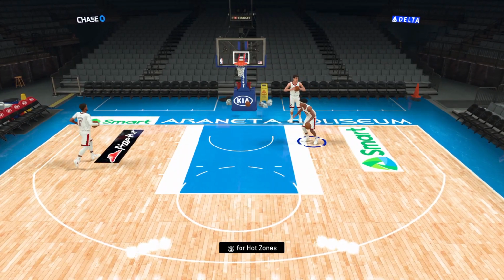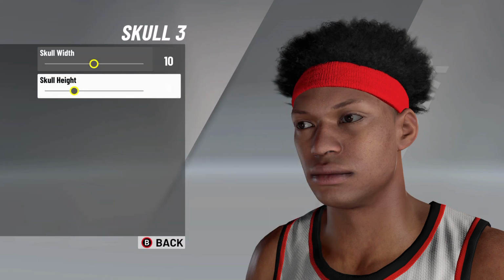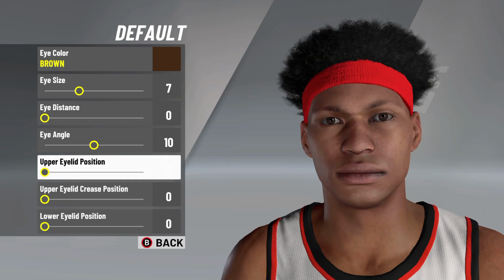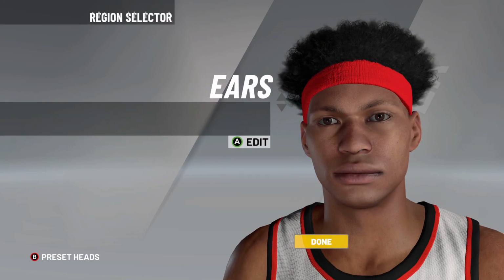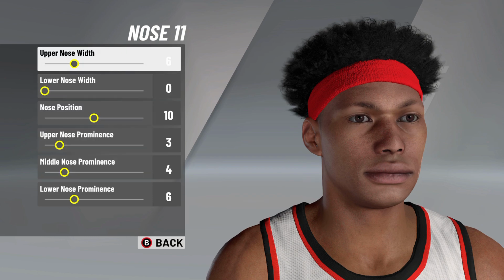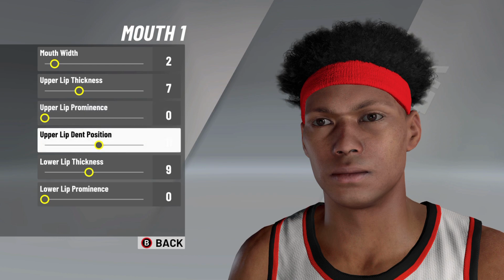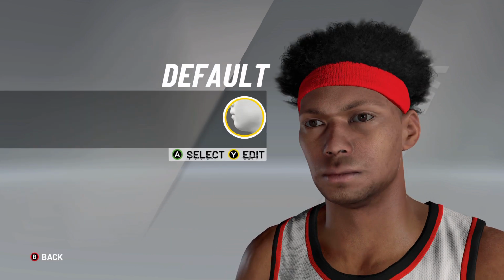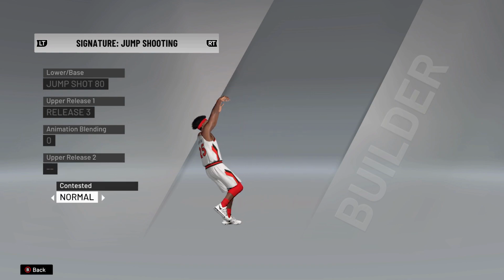NBA 2K20 - How to Create Japeth Aguilar | Face Creation and Realistic Jumpshot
Japeth Aguilar NBA 2K20 Face Creation.